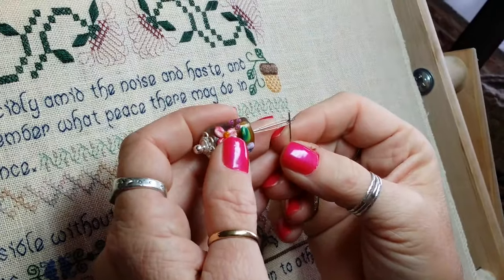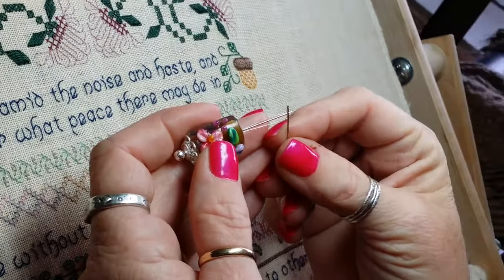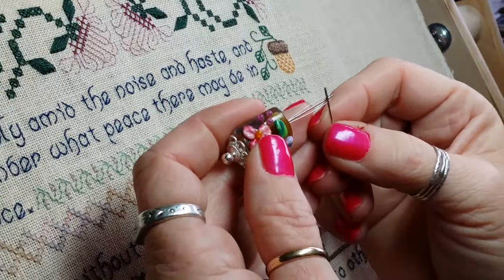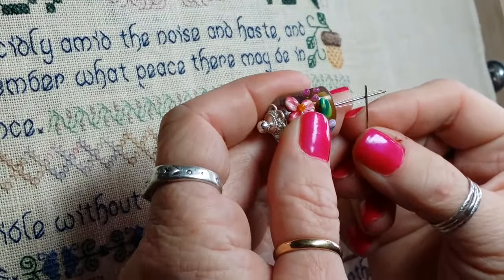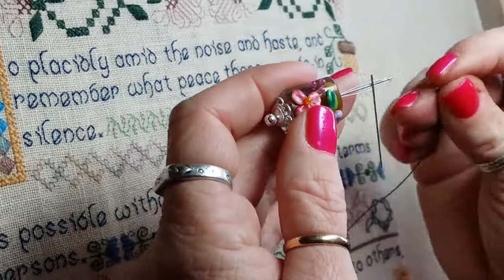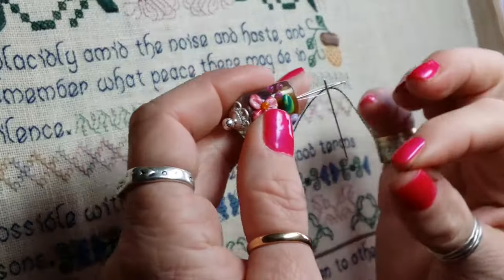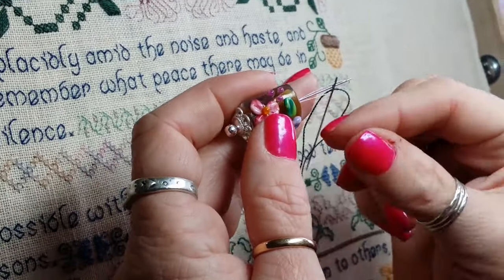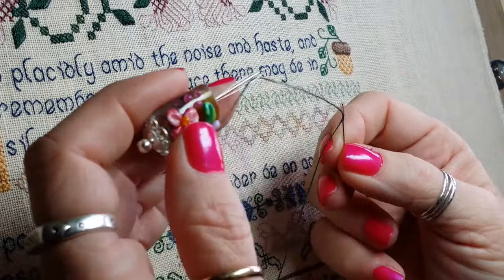Using a Needle Threader